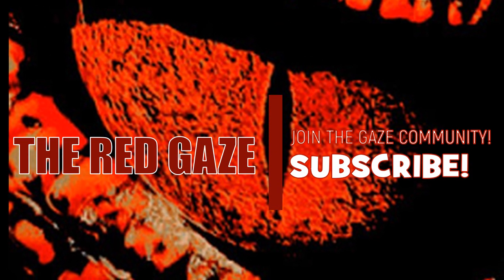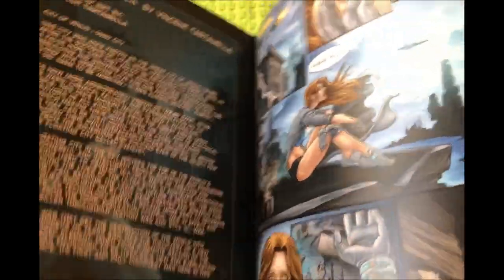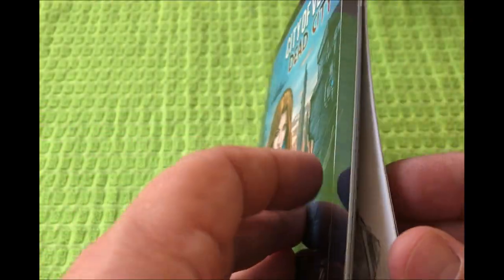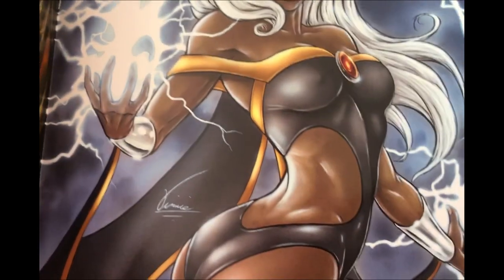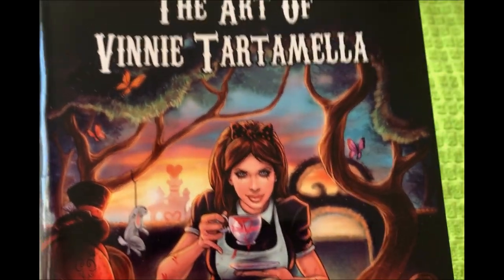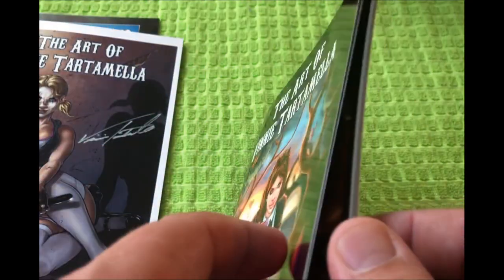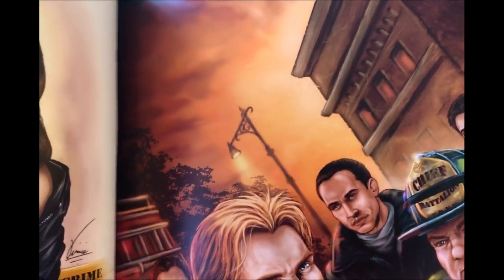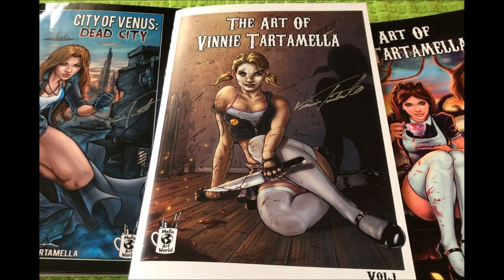COMIC REPORT! City of Venus & Art Books by VINNIE TARTAMELLA!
THE RED GAZE turns to CITY OF VENUS and Art Books by VINNIE TARTAMELLA! Check out the quality!